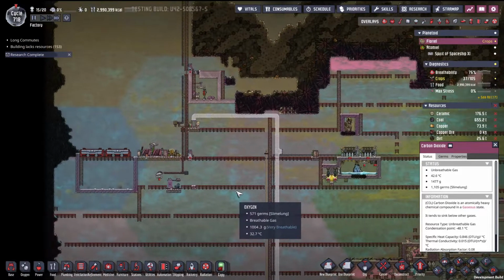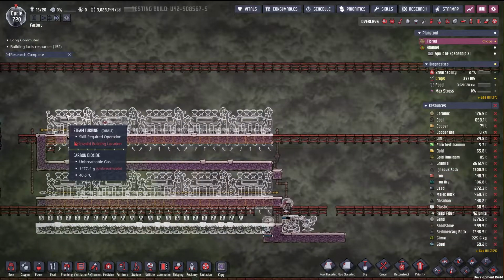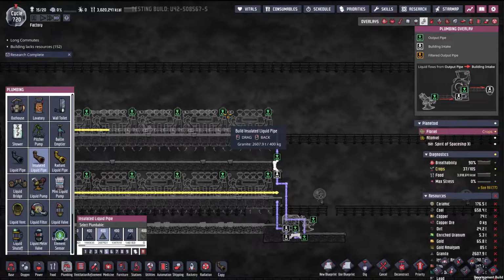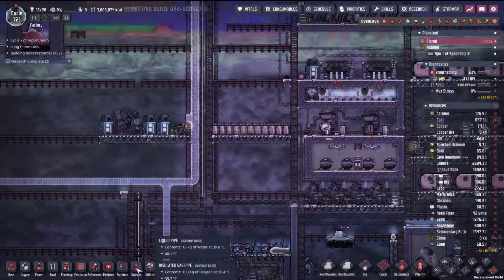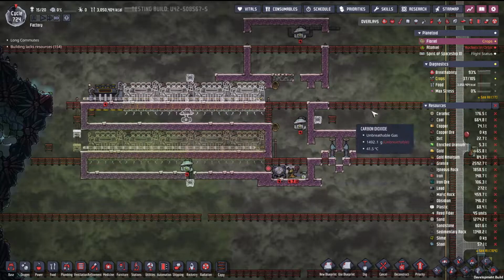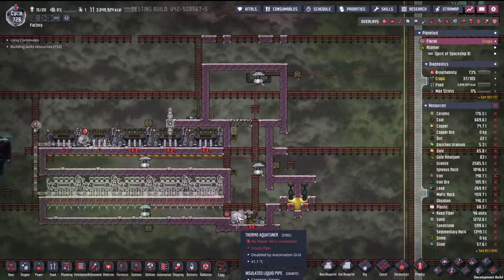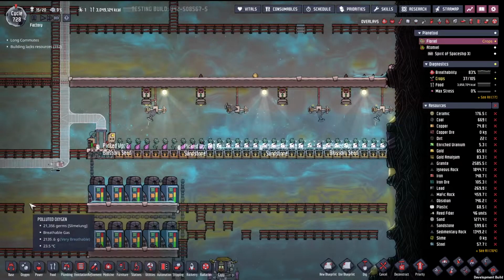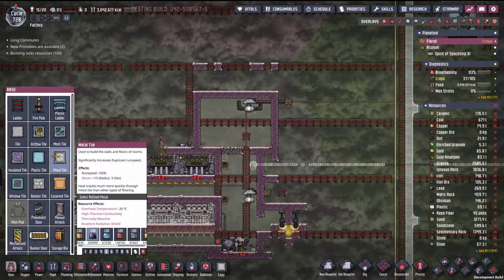Stealing from Francis John: Nuclear Power: Oxygen Not Included - Spaced Out! Fast Friends Beta (29)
We build a reactor and fix up some volcano tamers, all based on Francis John's videos, if he was bad at videos...